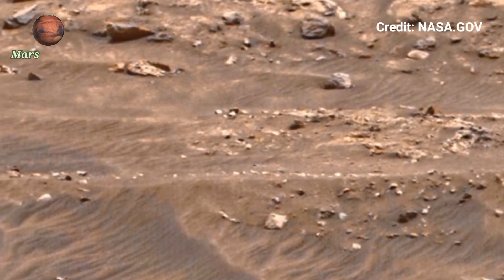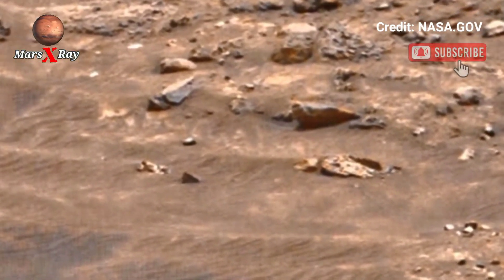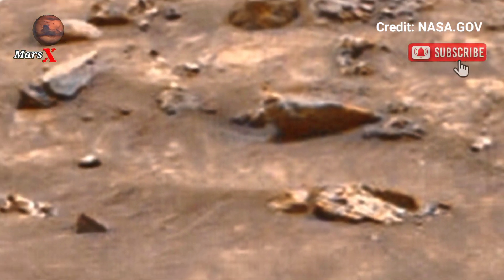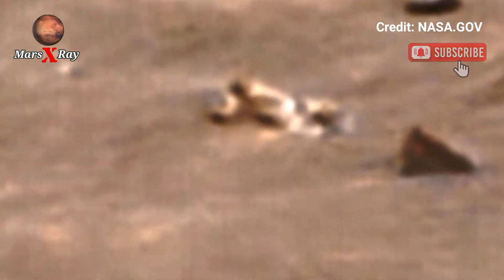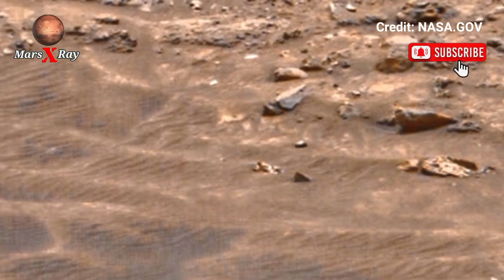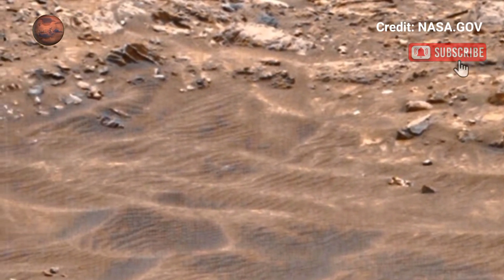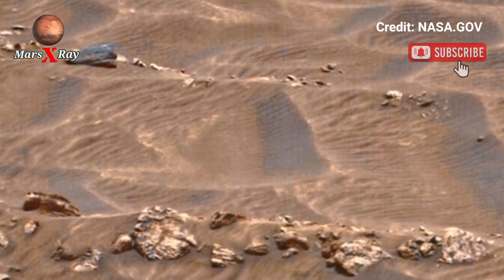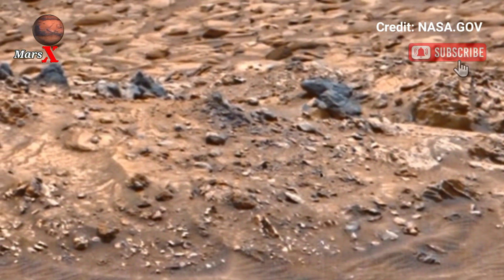Incredible 4k Video of Mars Surface: Perseverance Rover Revealed Breathtaking Landscape of Mars 1282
Thanks ❤❤

CREDIT: nasa.gov